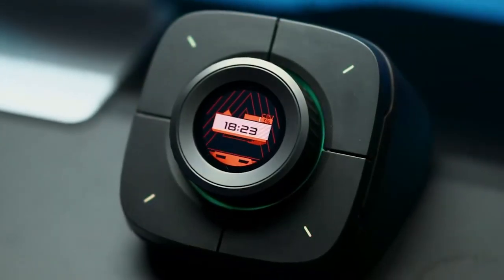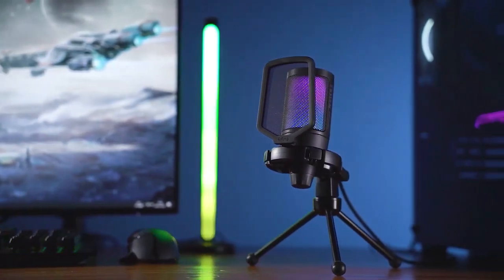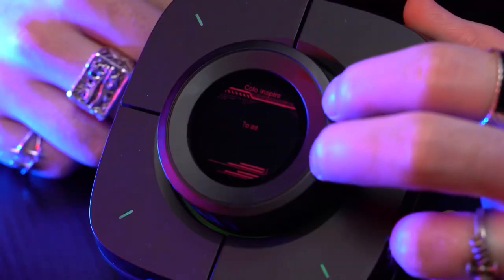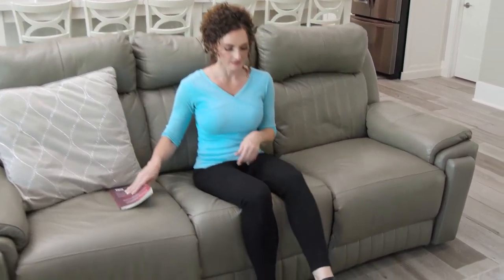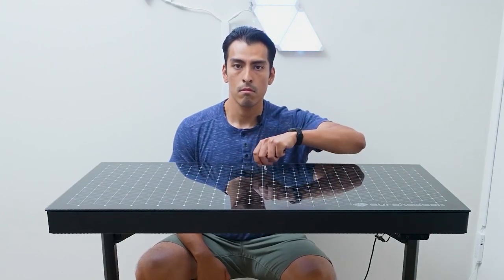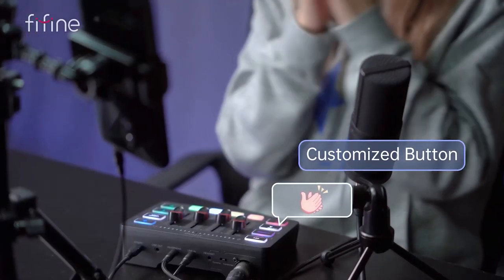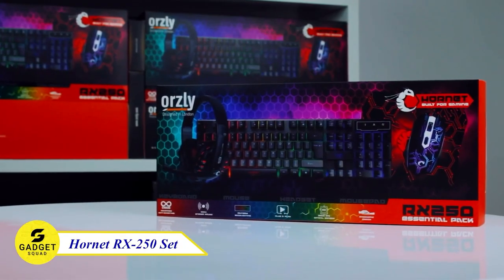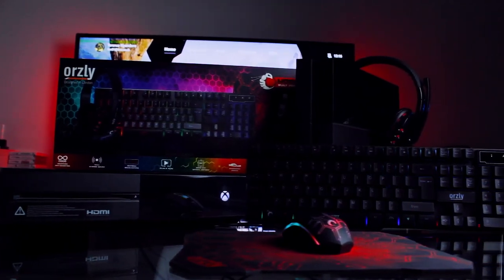8 Coolest Gaming Gadgets On Amazon You Can Buy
Looking for the coolest gaming gadgets on Amazon? Look no further! In this video, we will be reviewing 8 coolest and most popular gaming accessories on Amazon that you can buy right now. These accessories will help you take your gaming to the next level, whether you're a casual gamer or a hardcore pro.

00:00 - INTRO
00:11 - Fifine A6t Microphone
00:50 - Asus TUF M3 Mouse
01:22 - Coollight Stream
02:01 - Cushzone Foot Rest
02:34 - Eureka Gaming Desk
03:16 - Fifine Audio Mixer
03:54 - HyperX Keyboard
04:25 - Hornet RX-250 Set